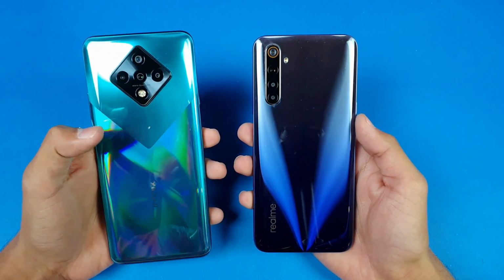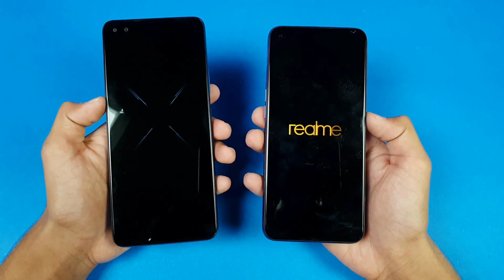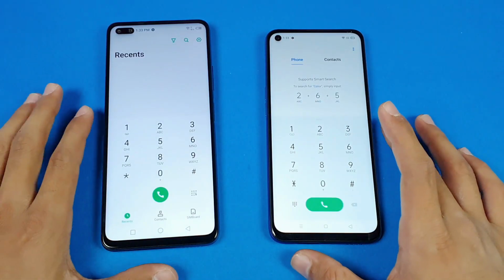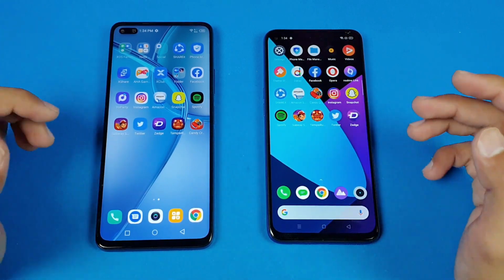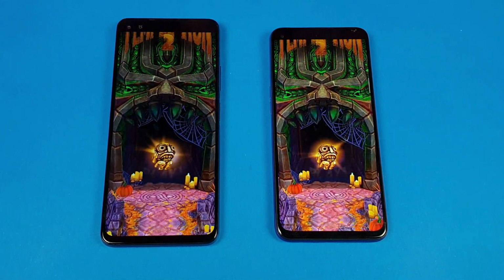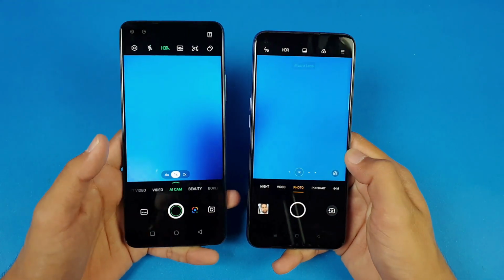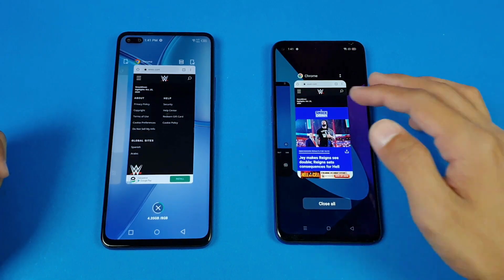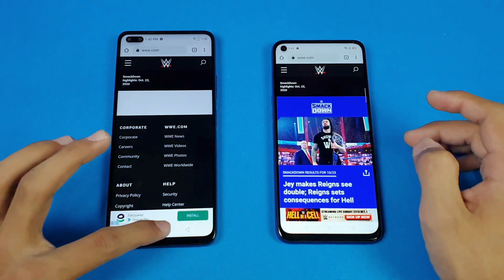Infinix Zero 8/8i (8GB) vs Realme 6 (8GB) - (MT G90T) Speed Test!